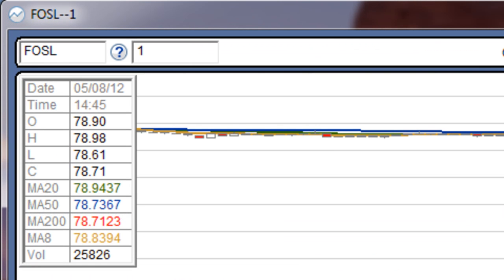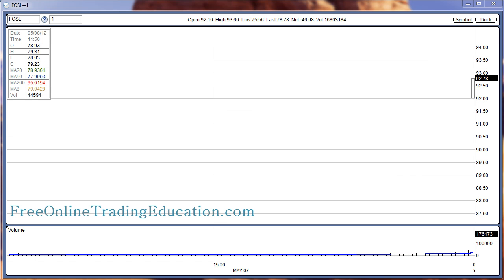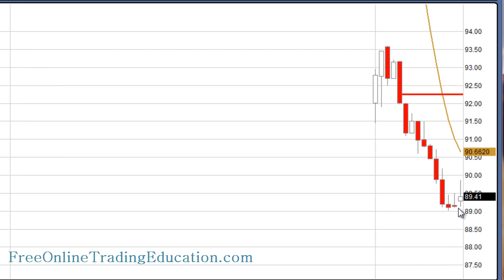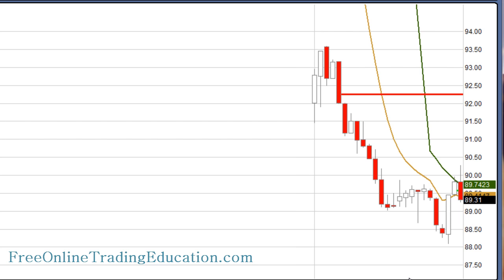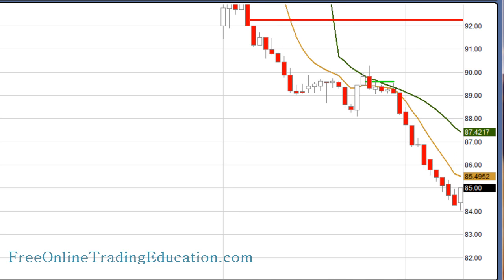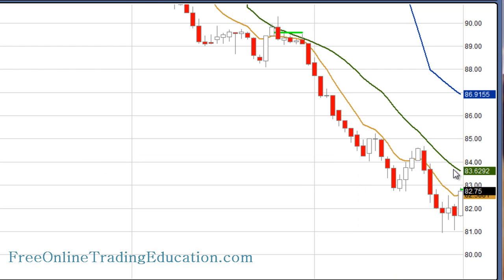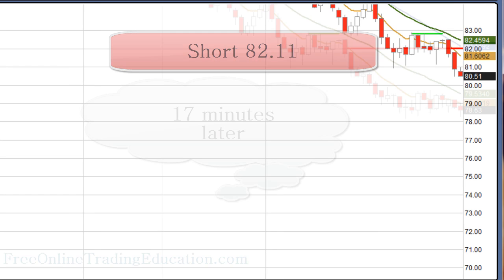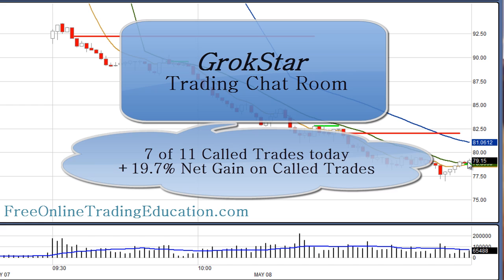5.8.12 Day Trade - FOSL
Hello, little longer video today on how we made over 11% on FOSL this morning with two trades in the GrokStar Trading Chat Room